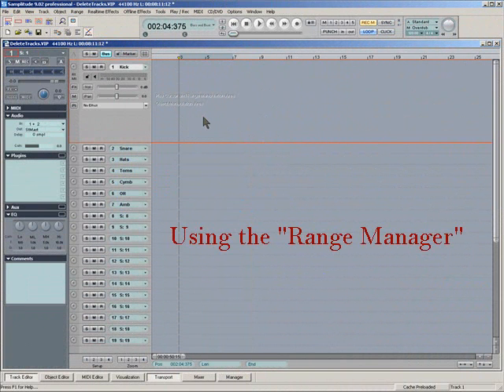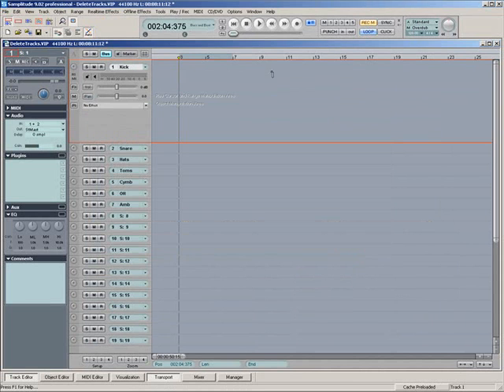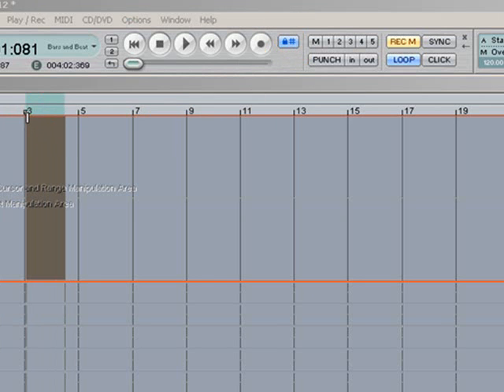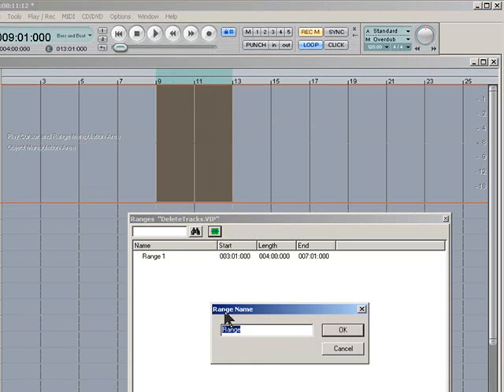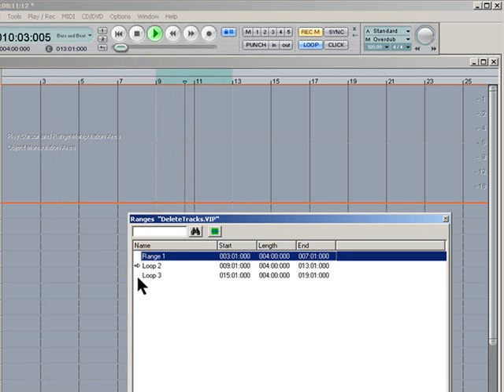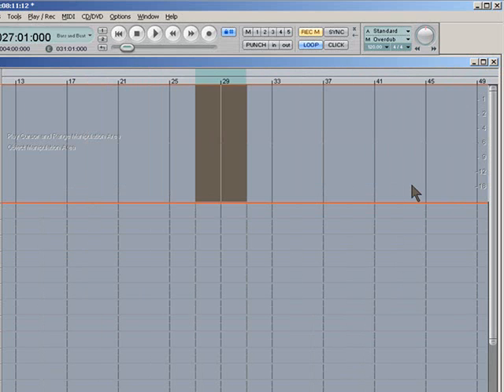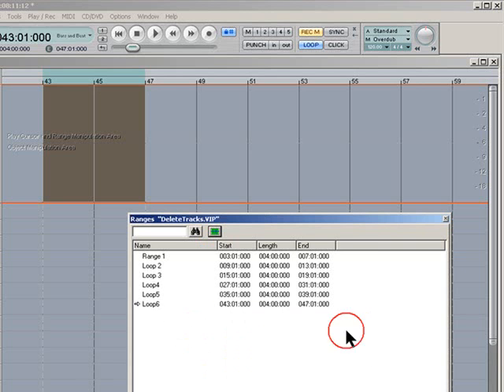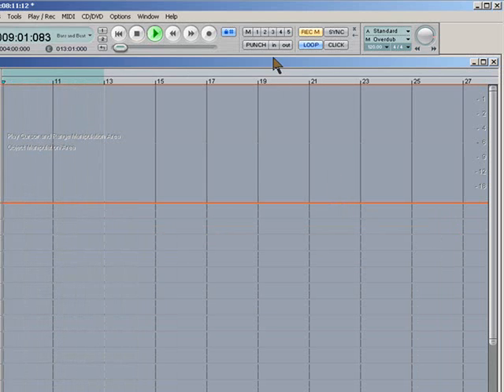Samplitude - Range Manager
How to save ranges using the range manager in Samplitude